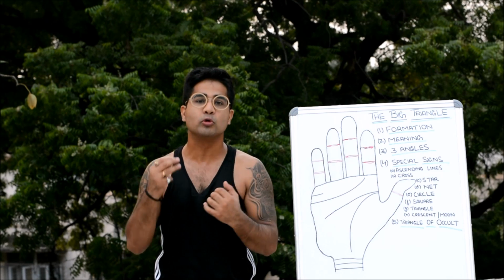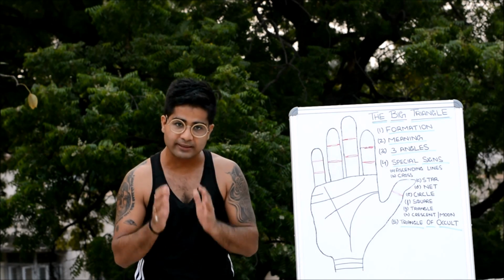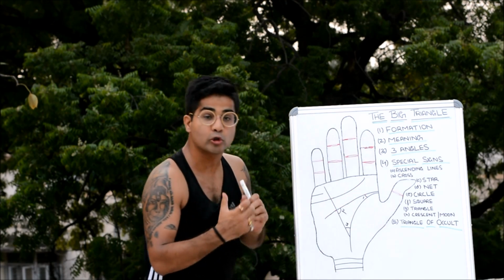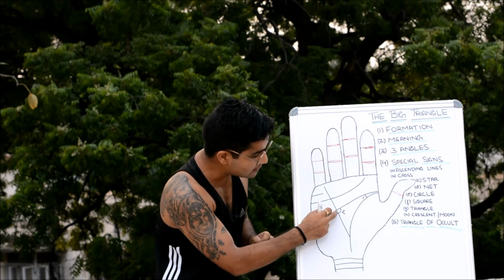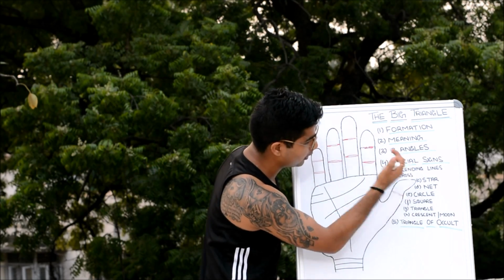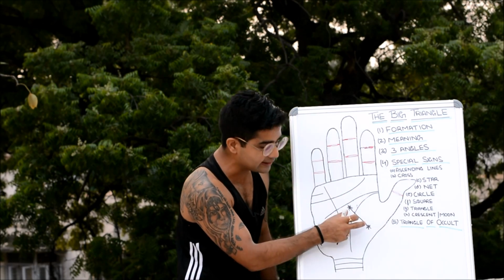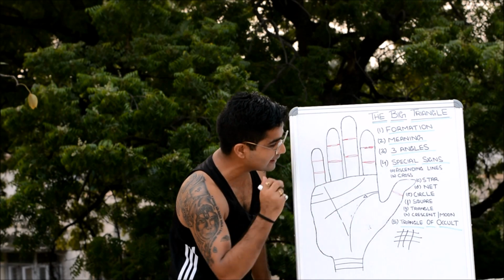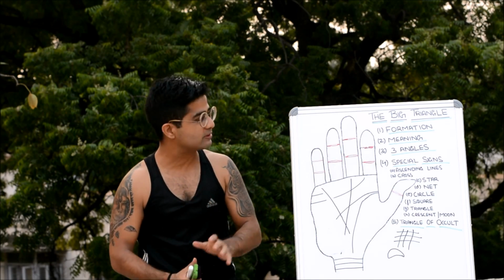THE BIG TRIANGLE - SCALE OF YOUR GENEROSITY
The Big Triangle on the palm is formed by the Life line, Headline & Line of Mercury. and it covers the plain of Mars. It denotes broadmindedness, liberal views and a generous temperament. If the triangle is small and/or formed by defective lines, the outlook of the person is narrow, mean and selfish.